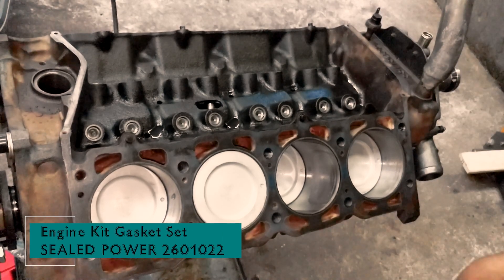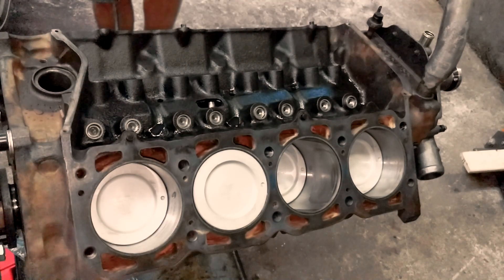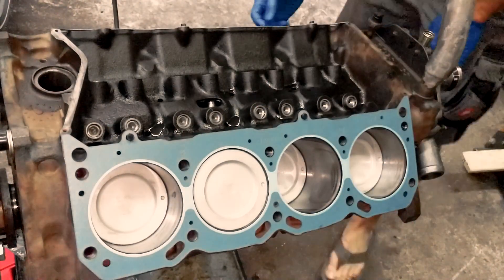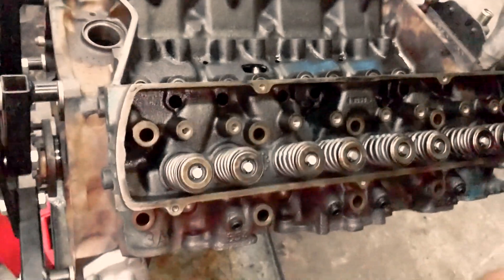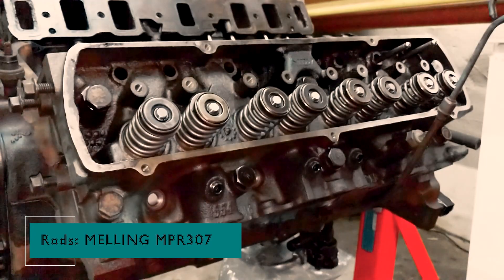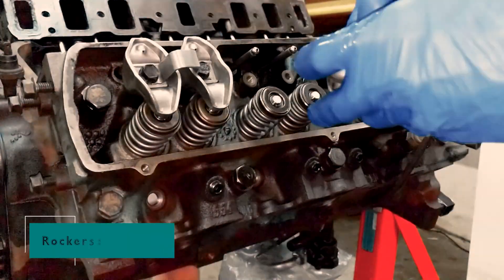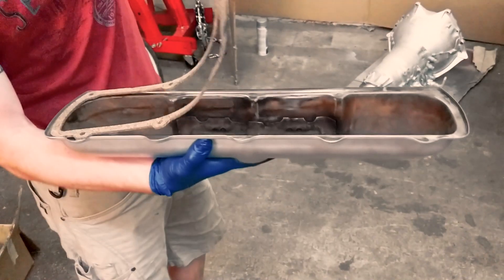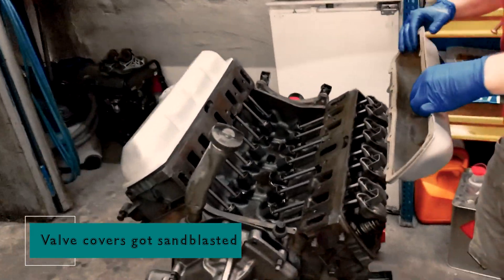Part 7: Installing Heads, Rods & Rockers – Olds 350 rebuild for my Cadillac Seville Gen.I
Welcome to another episode of That Austrian Car Guy!

I'm installing rebuilt heads, new rods & rocker arms, valve cover gasket & the sandblasted valve cover.

New Parts:
Engine Kit Gasket Set: SEALED POWER 2601022
New Connecting Rods: MELLING MPR307
New Rocker Arms: SEALED POWER R856